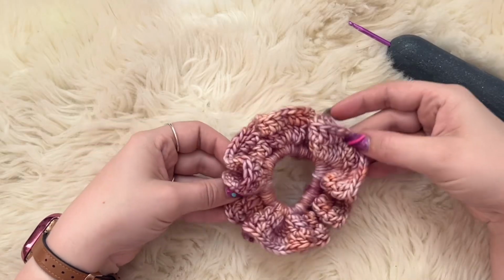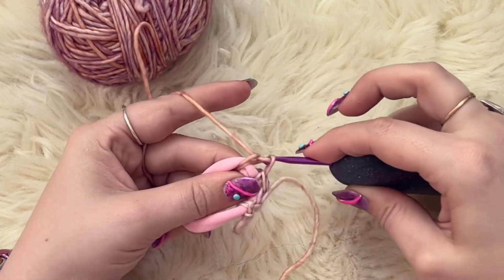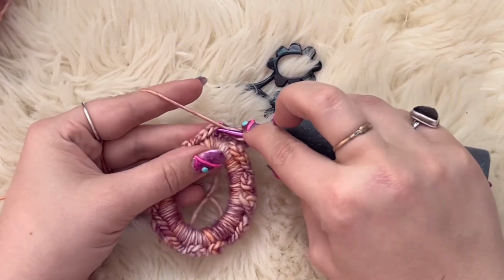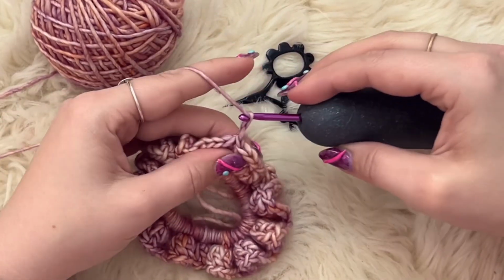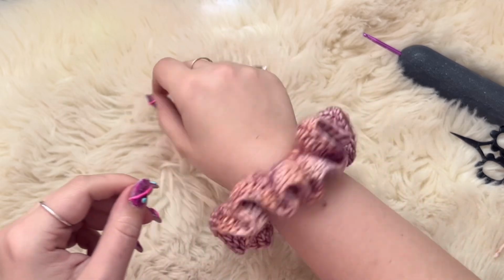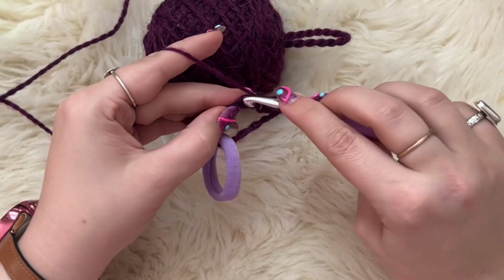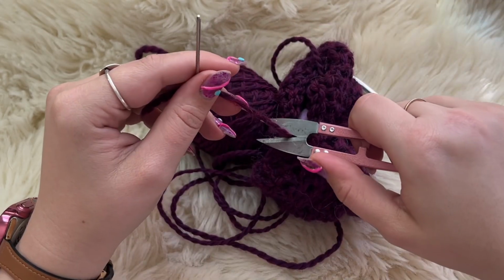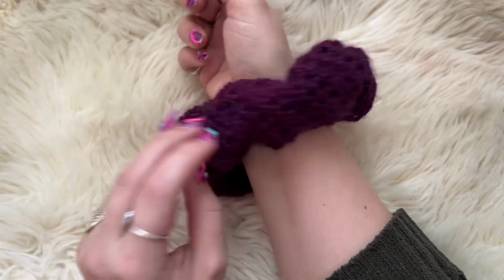Crochet Scrunchies 2 Ways - Easy Beginner Crochet Tutorial